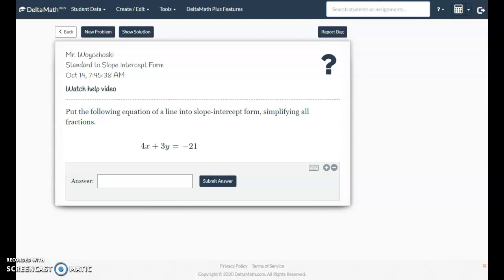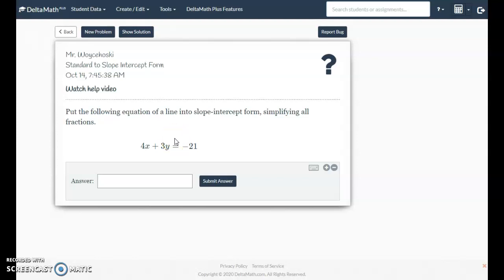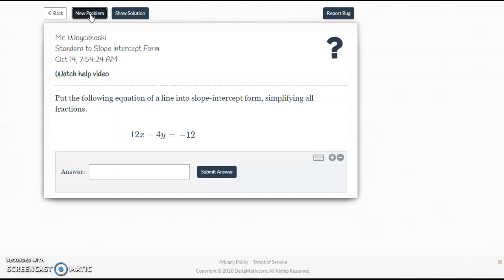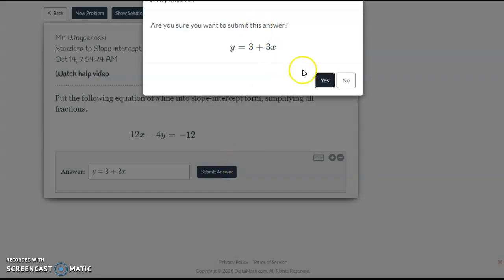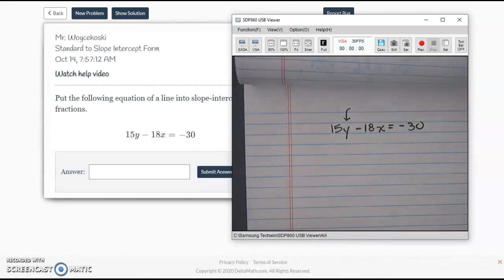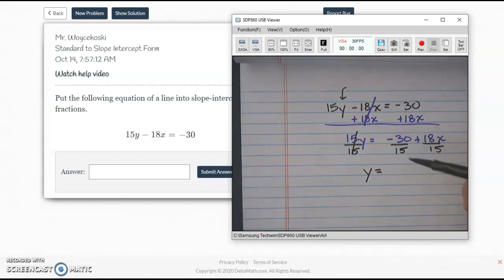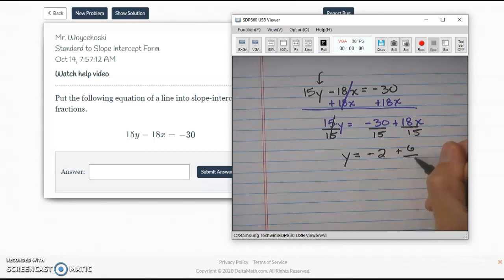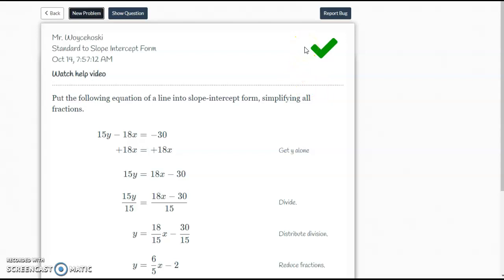Standard to Slope-Intercept Form